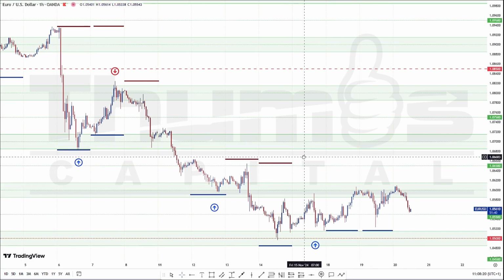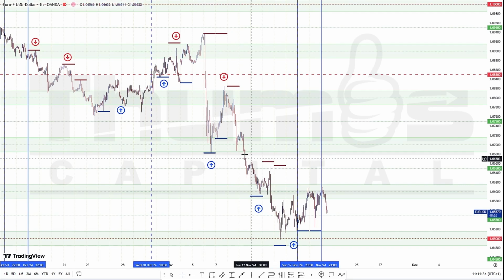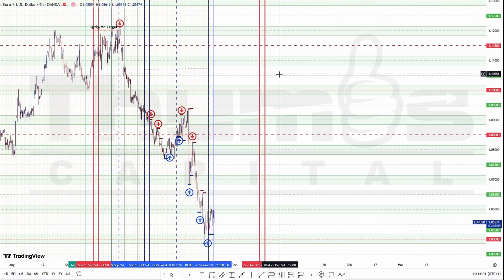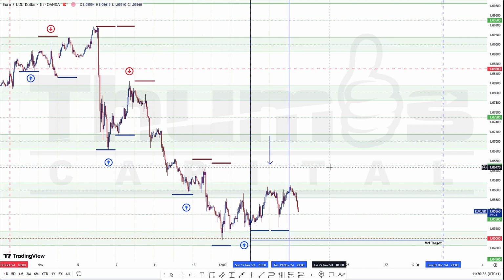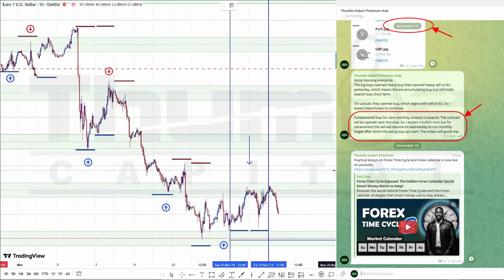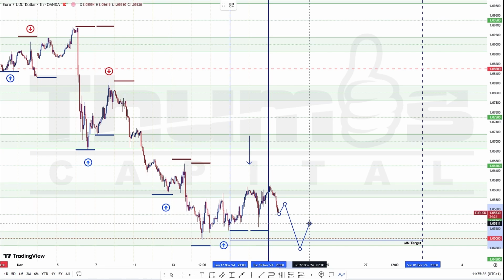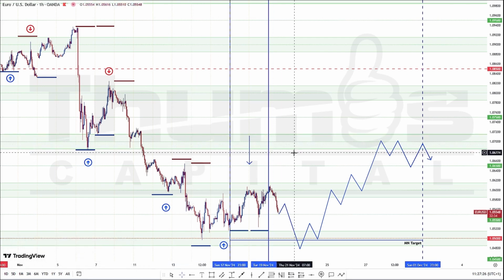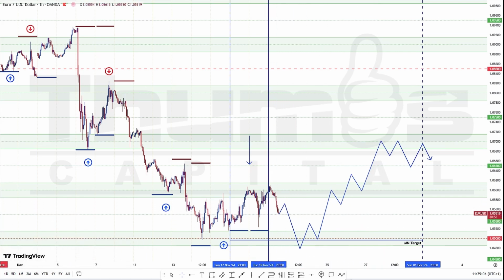How to do Institutional trading: Predicting the Next Big Moves in the Market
Discover the key market insights and predictions for the upcoming monthly currency contract! In this video, we analyze institutional order flow, FOREX time cycle and calendar, and critical price levels to forecast the next big moves. Whether you’re a beginner or a seasoned trader, this detailed breakdown will help you stay ahead of the game and make informed trading decisions.

📈 What You’ll Learn:

Institutional order flow strategies
Key levels to watch for this month
Market-moving factors and how to react
Practical tips to refine your trading plan